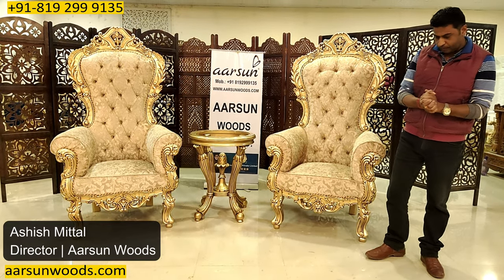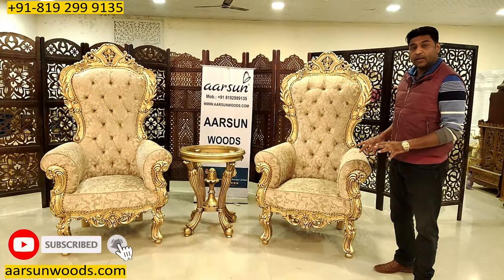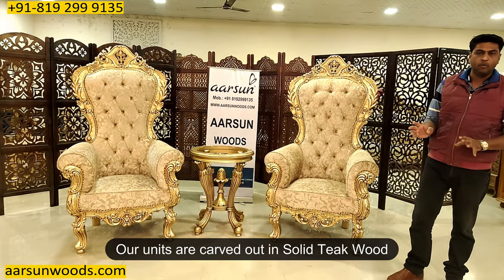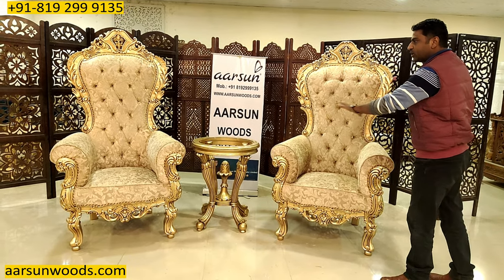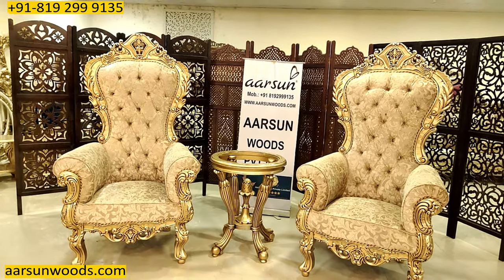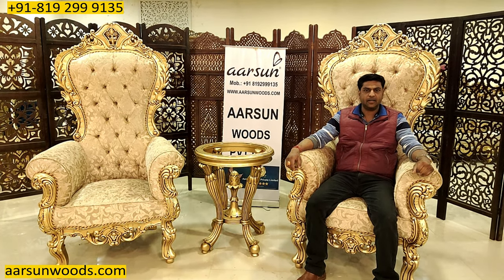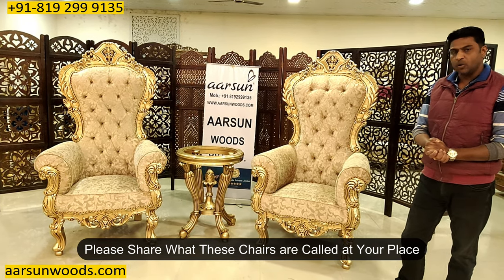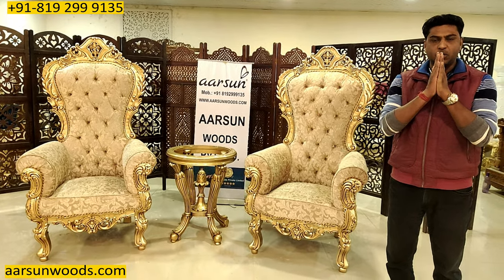YT430 Luxury High Back Throne Chairs in Antique Gold & Handcrafted in Teak wood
Luxury High Back Throne Chairs in Antique Gold & Handcrafted in Teak wood

A perfect set of bedroom chairs with a side stool to make that cozy corner in your private space. These high back royal chairs are carved out from the finest quality teak wood and painted in Gold deco paint for the everlasting finish and gloss. The comfortable tufted back gives it more of a modernized feel while the frame carving and the curves retain the classy look of the 18th Century art and culture.

The royal chairs set along with the stool is all customized just as the client needed. The chairs can also be placed in the lobby space to give it a distinctive and cozy feel. And this is all done by hand and no machine has been used. The artisans have years of experience in carving such marvelous art pieces from teak wood.

It sometimes takes months to achieve such kind of carved units. The process includes carefully selecting the wood, then drawing the design on paper which is then placed on the wood and carved out using age-old chiseling tools. And the result is phenomenal.

As each unit is customized according to the client's specification, each piece is unique.
This is a perfect example of the master artisans we have in India. Aarsun – India’s top brand in the premium and Royal furniture industry. Amazing Handicraft artwork with years of experience makes Aarsun stand distinguished in the Royal furniture industry.

0:00 Intro
1:18 Teak Wood
1:46 Deco Paint
2:25  Product Size
4:00 Global Delivery